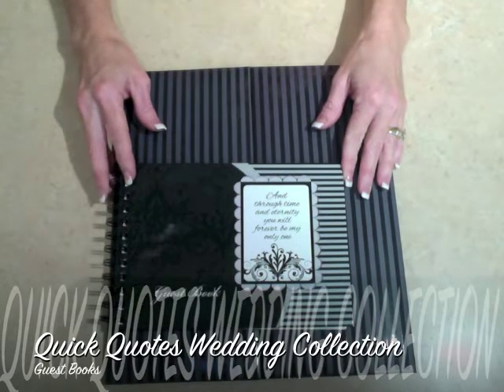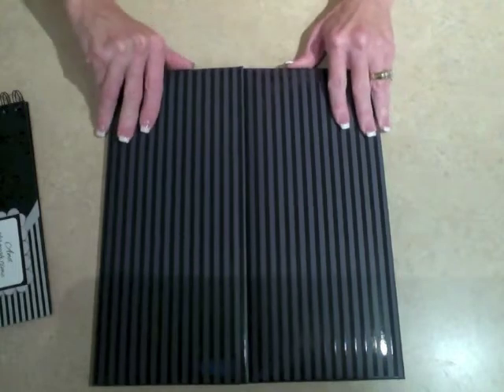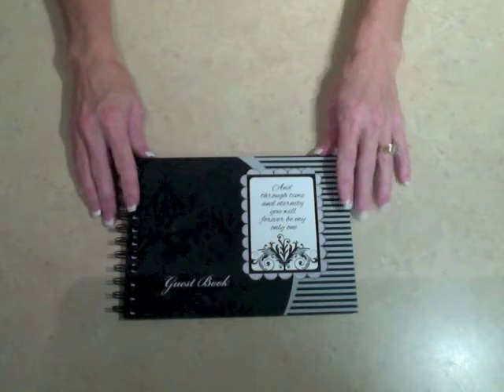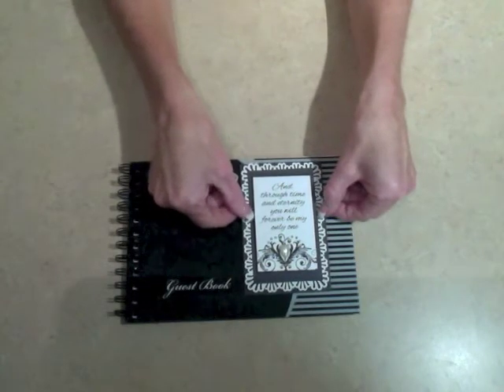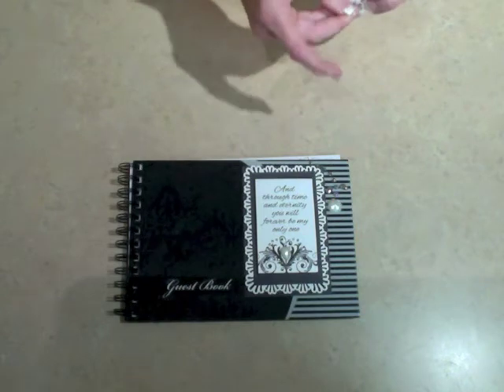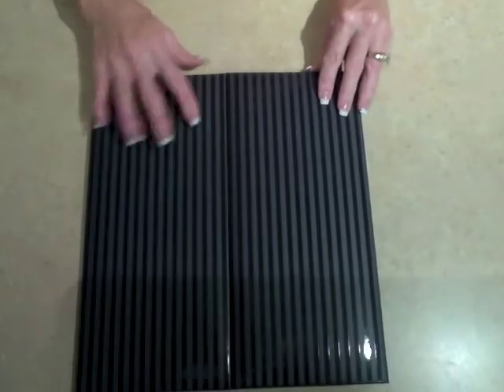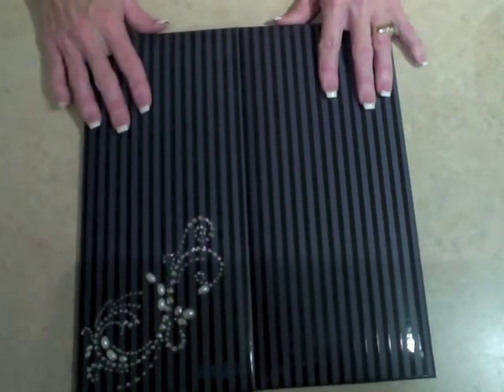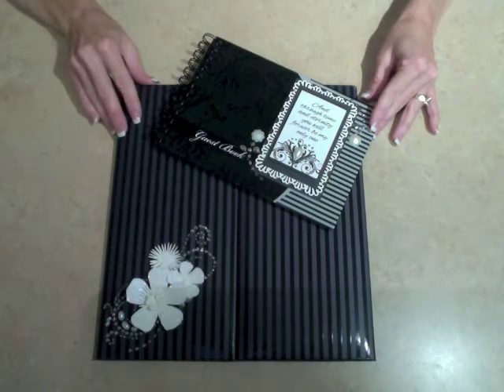Wedding Collection Guest Albums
Quick Quotes is releasing their new Wedding Collection mid March, 2013. Included in this collection are these beautiful Guest Books. This video shows you how quick and easy it is to personalize them!